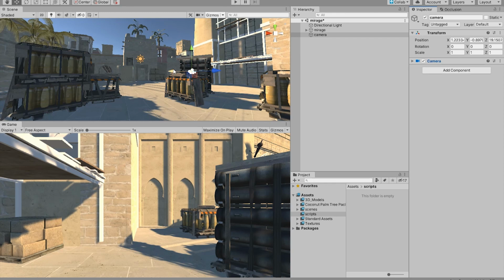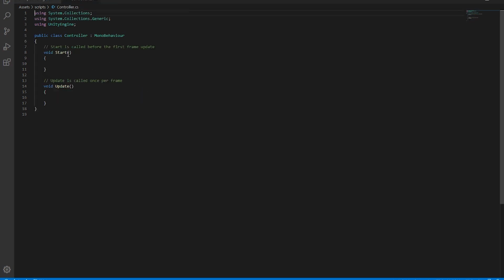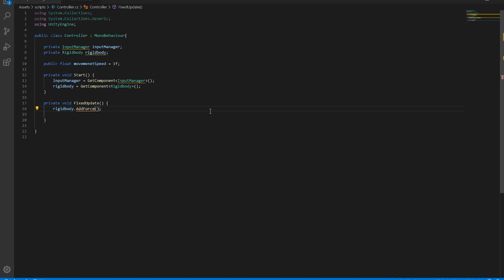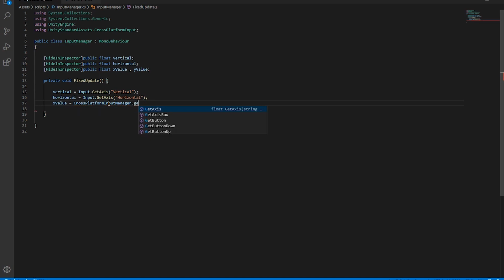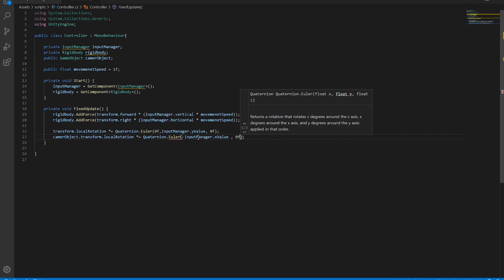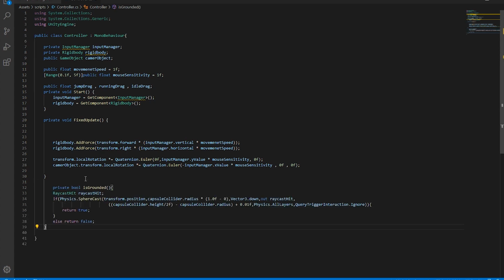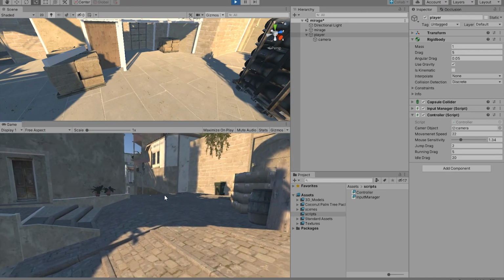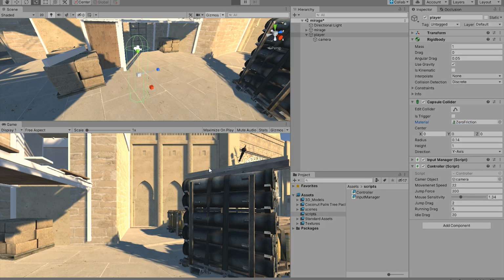Unity 3d FPS Game Tutorial - First Person Controller (02)